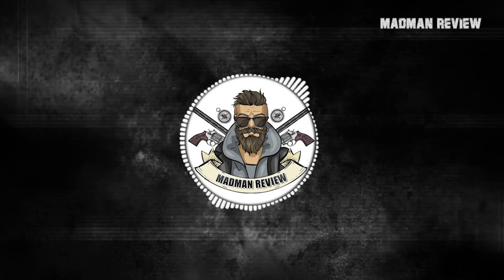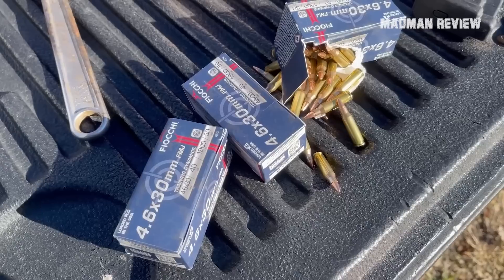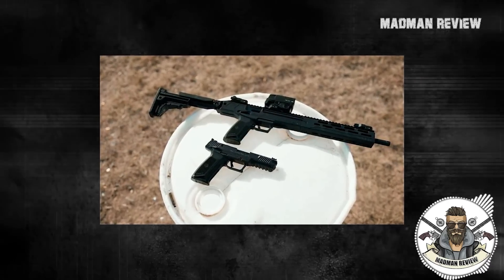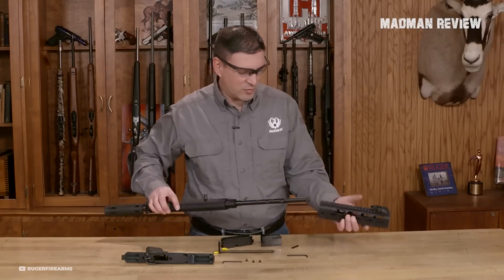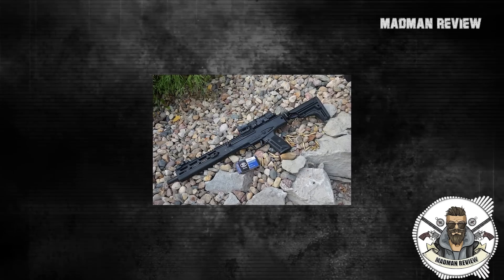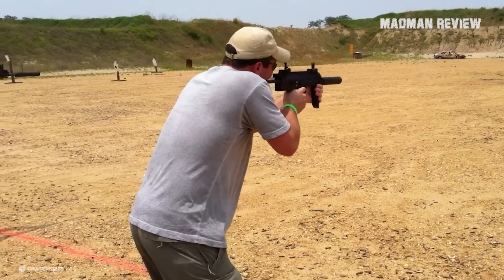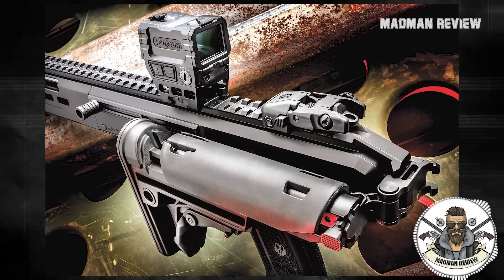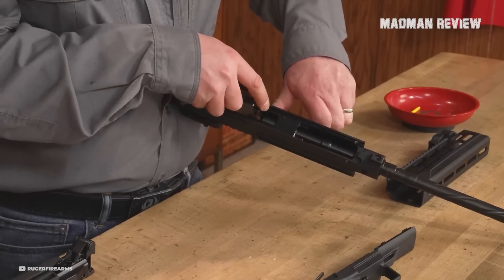Ruger LC Charger Pistol: Best 5.7x28mm Carbine?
If you're among those who appreciate the idea of a PDW and find it frustrating that H&K refuses to offer a civilian - friendly version of their highly sought - after MP7, you can give them the middle finger by acquiring a Ruger LC Charger. Who knows, maybe it’ll push them to make a semi - automatic variant of the MP7. Then again, maybe not. But what exactly is the Ruger LC Charger, and why bother with it? To answer those questions, we need to take a quick trip down memory lane.

pistol ruger handgun ruger LC Charger, Ruger LC Carbine, Ruger LC Charger 5.7x28 ,